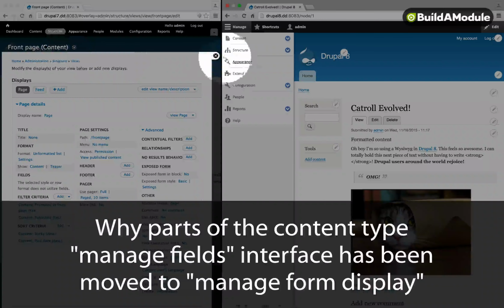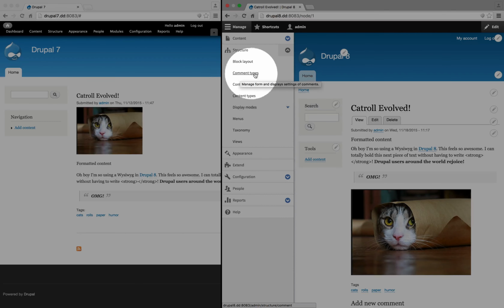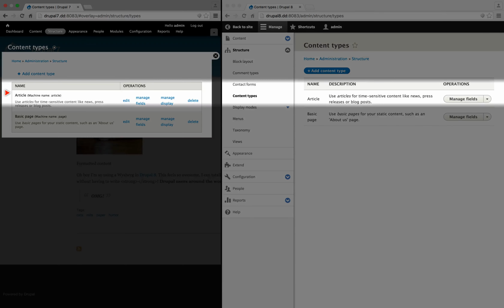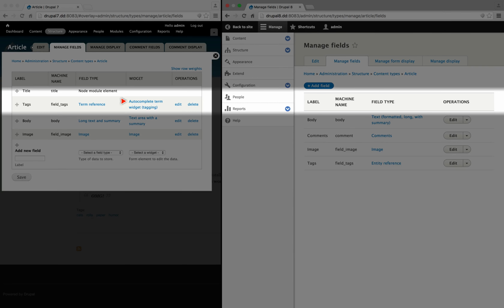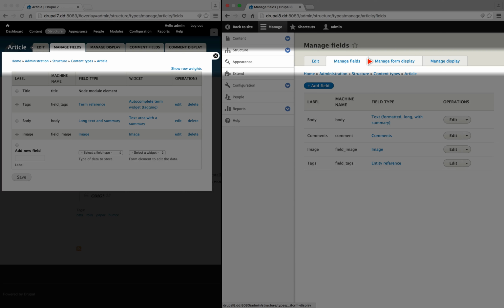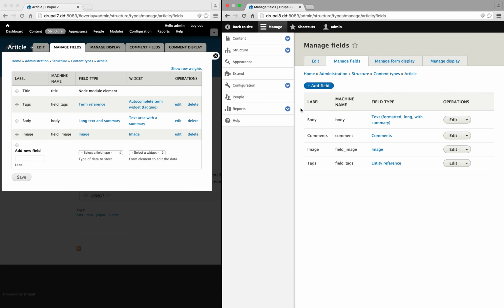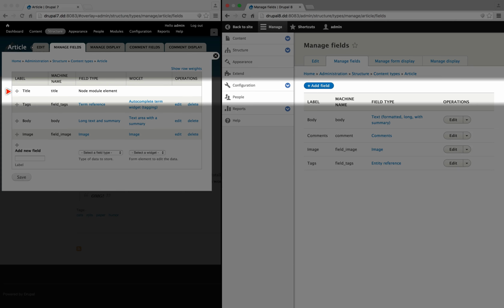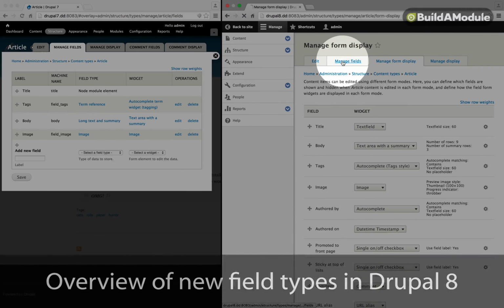29. Why parts of the content type "manage fields" interface has been moved to "manage form display"